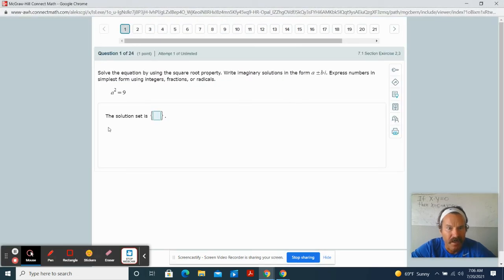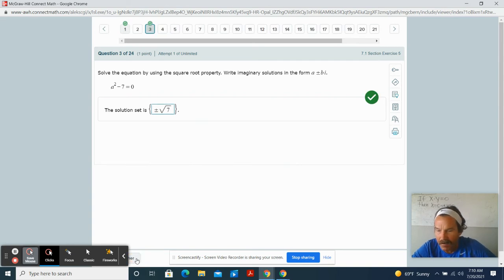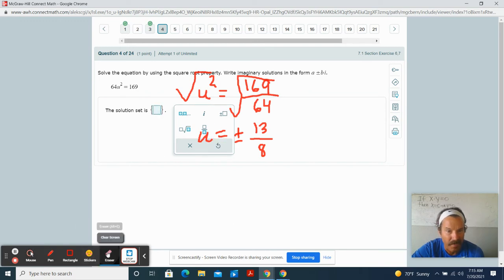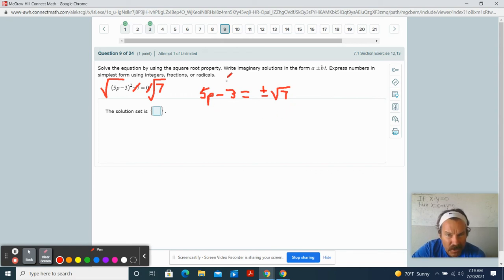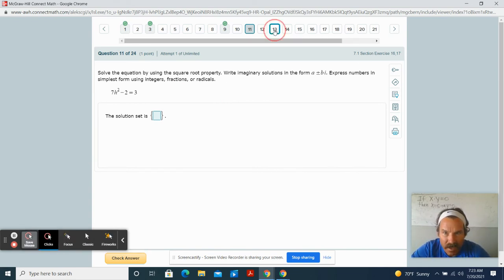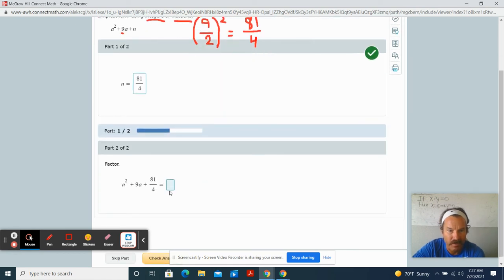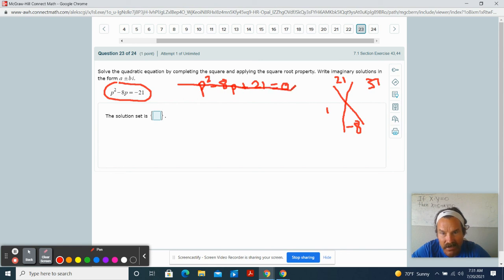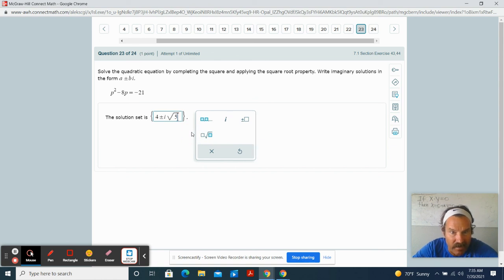HW #17 Mini Video